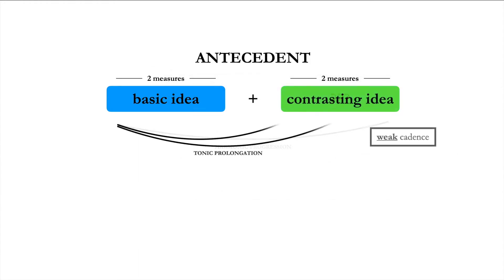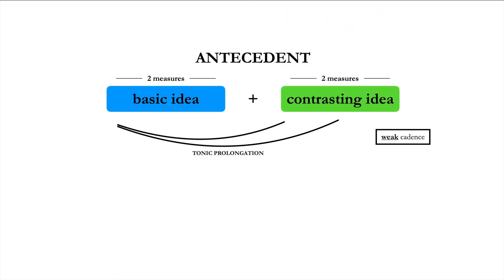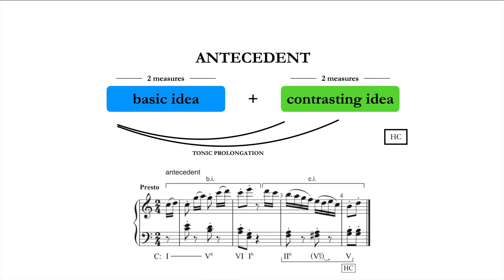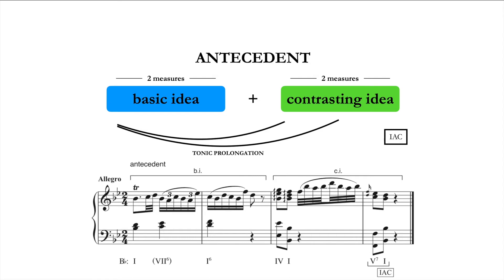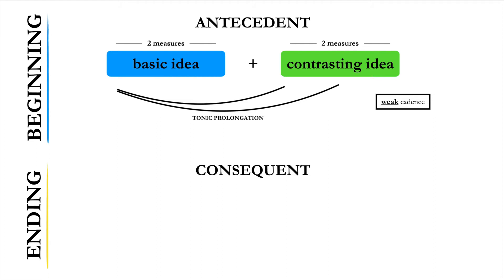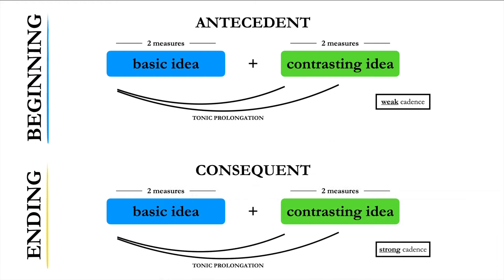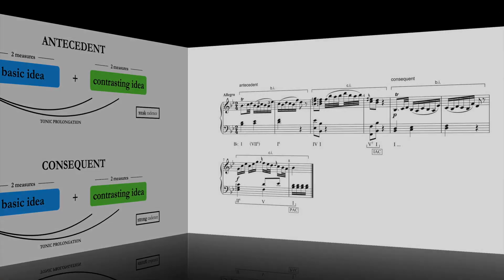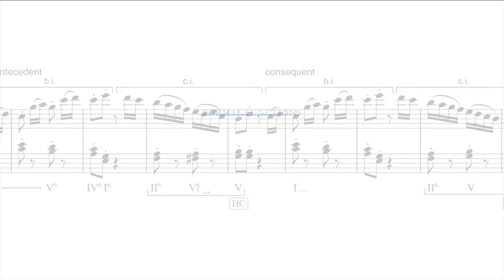13) Period Form